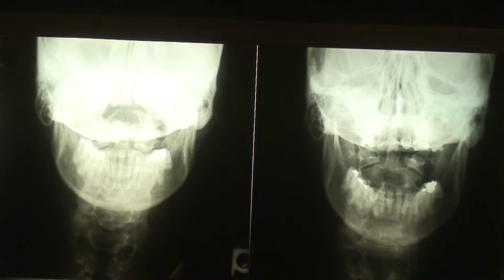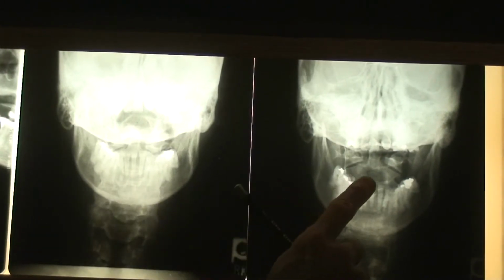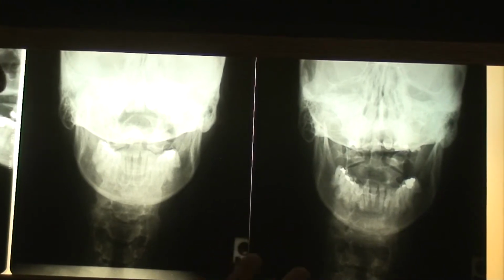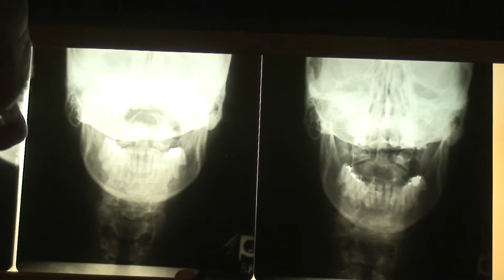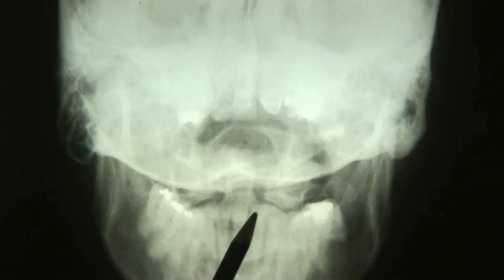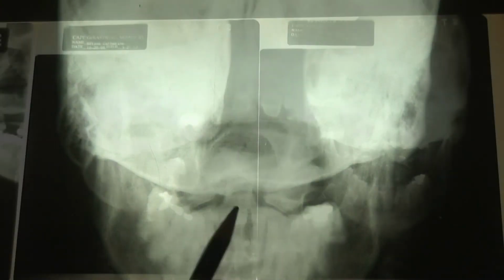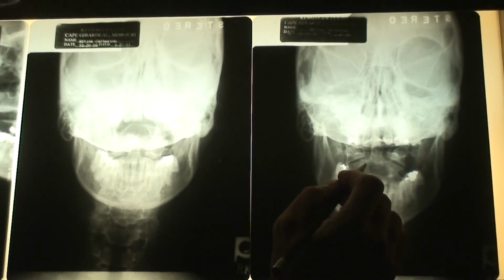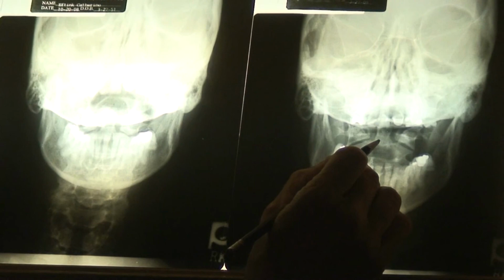Upper Cervical X-ray Analysis Webinar part 1 -10 14, 2010